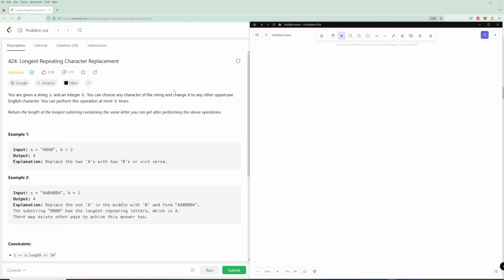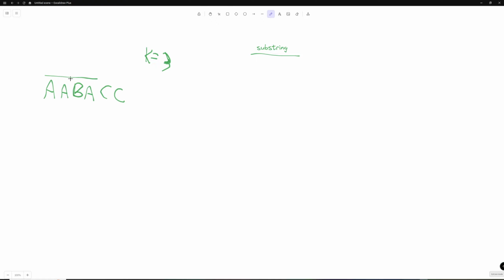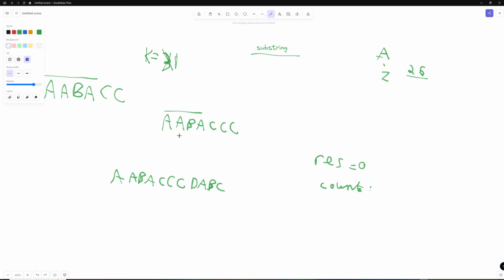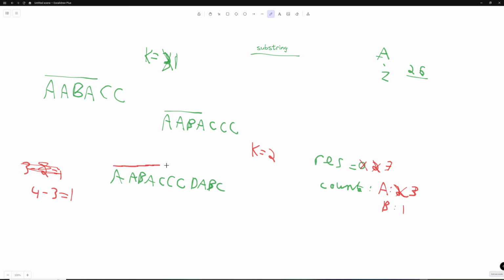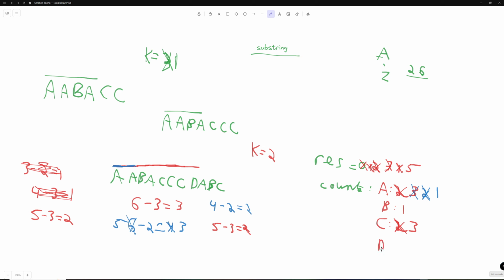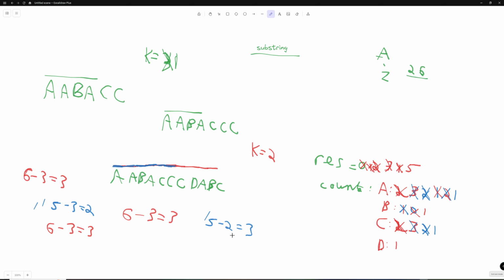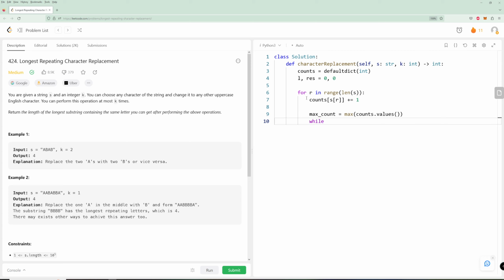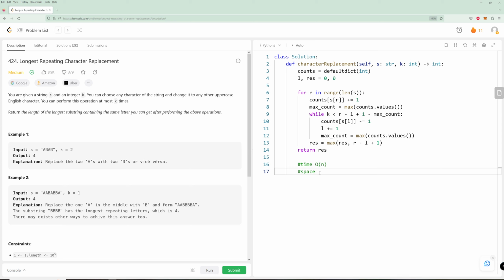Longest Repeating Character Replacement - LeetCode 424 - Python - Sliding Window